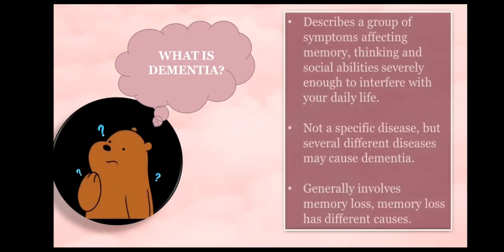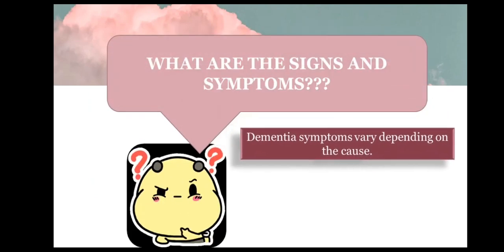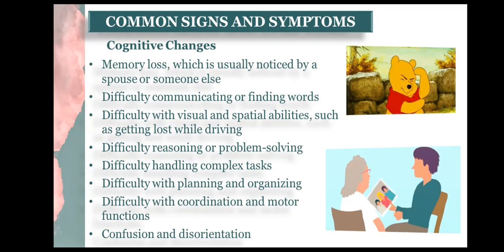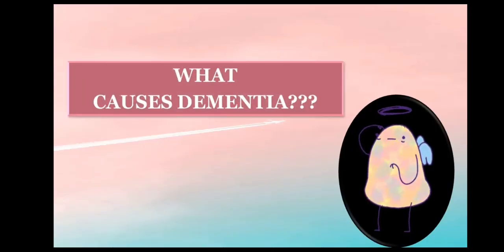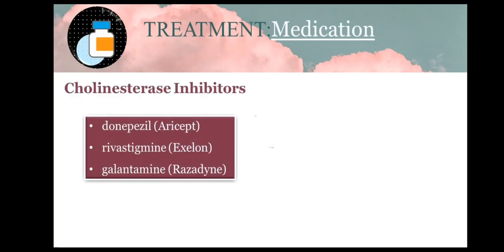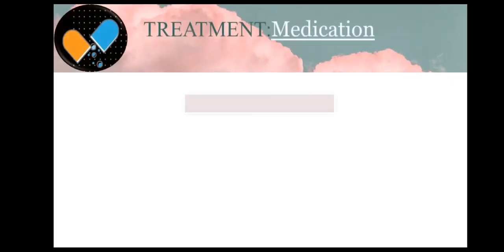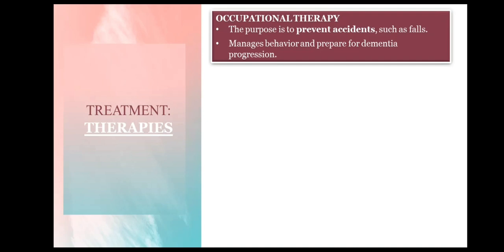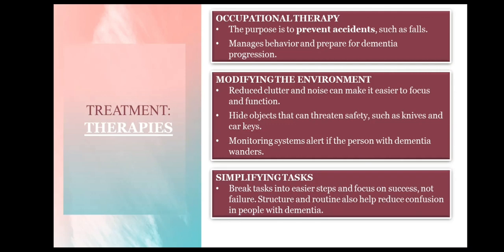CNA B3 9-12 DEMENTIA BY MELANIE DUCO